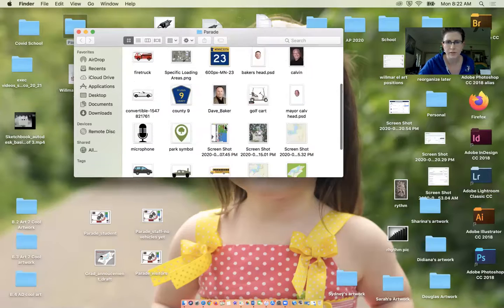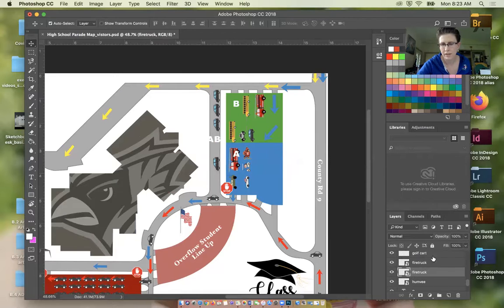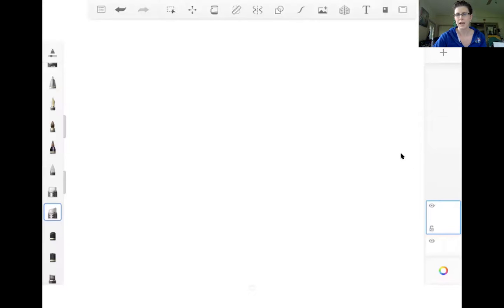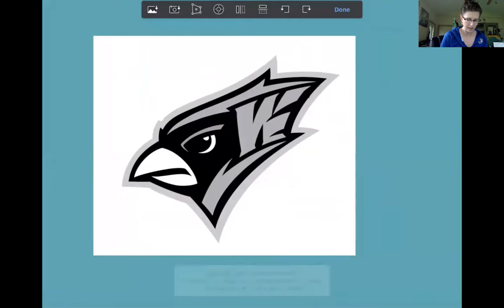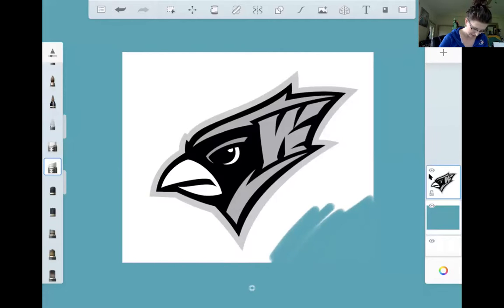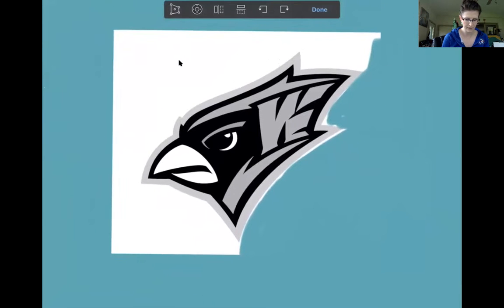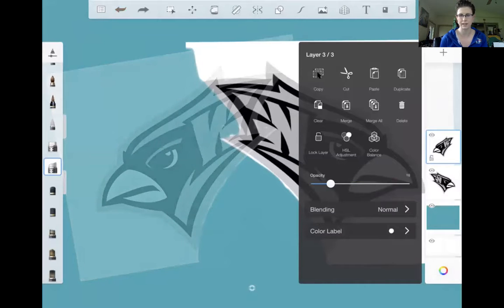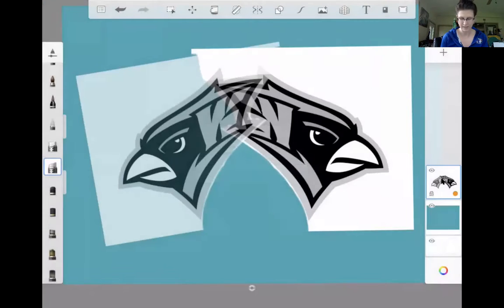Sketchbook autodesk--layers basics